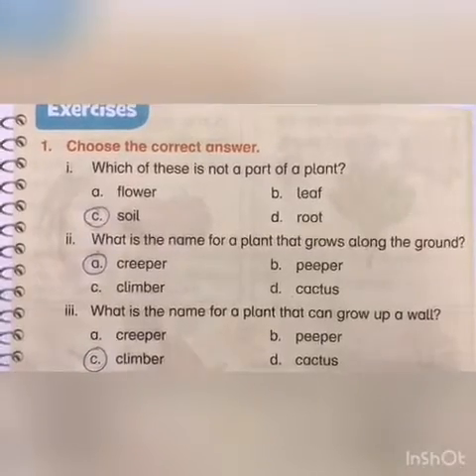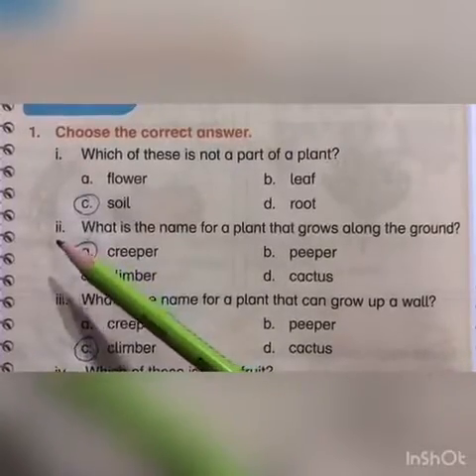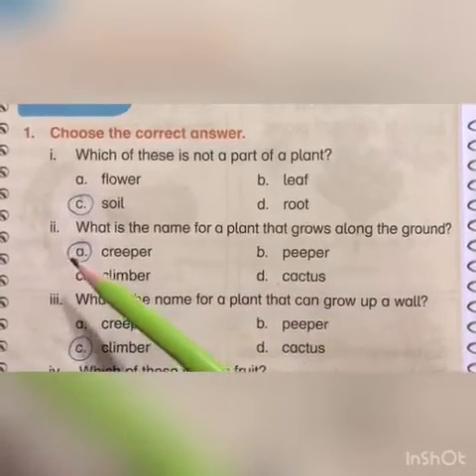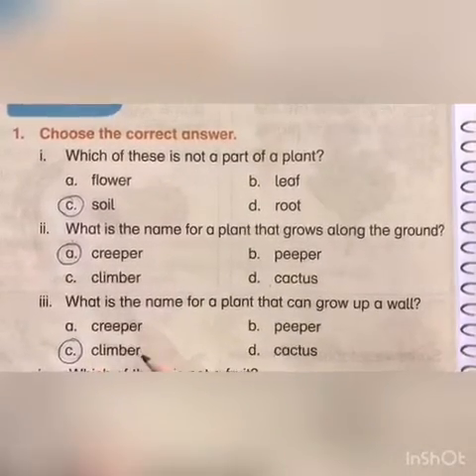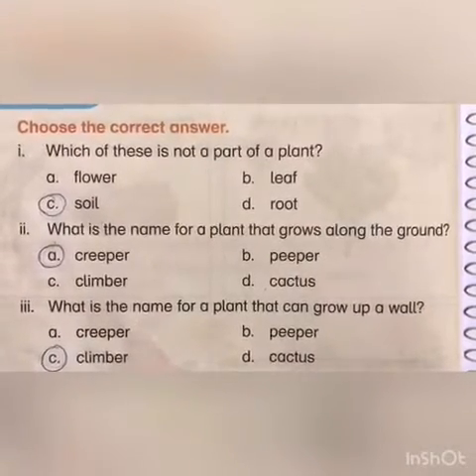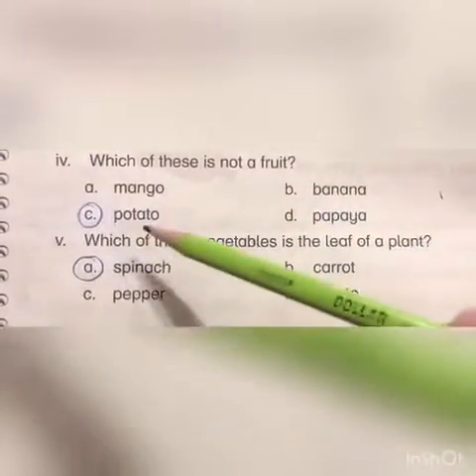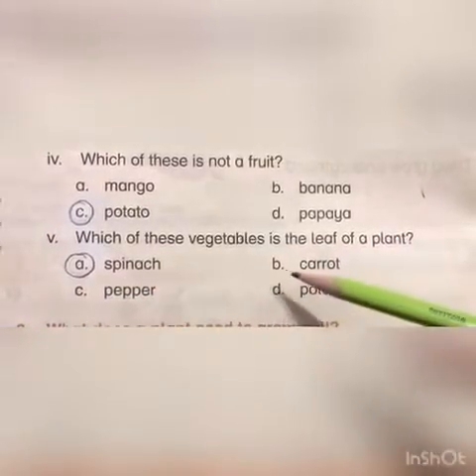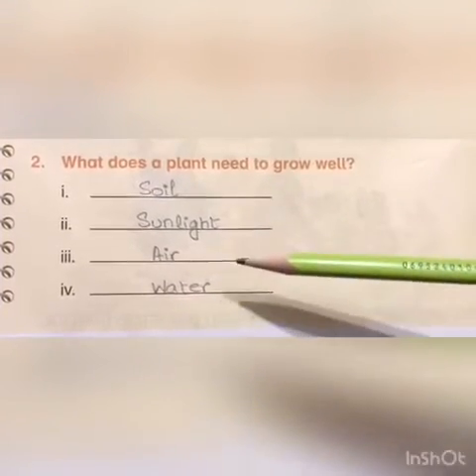Oxford Science 1 Unit#4 pg#34 Revision